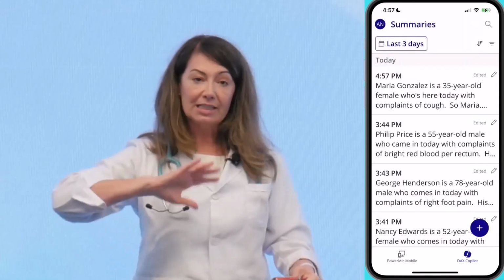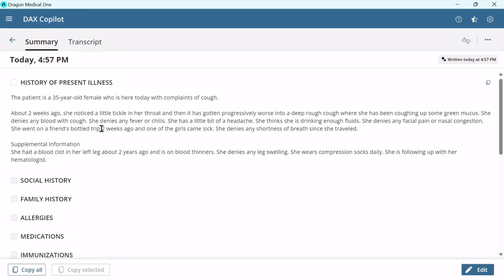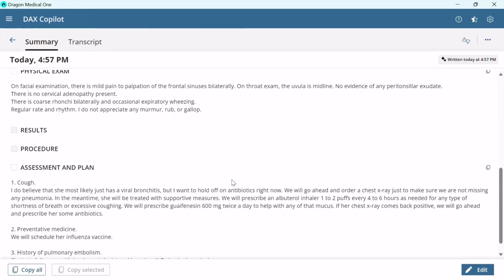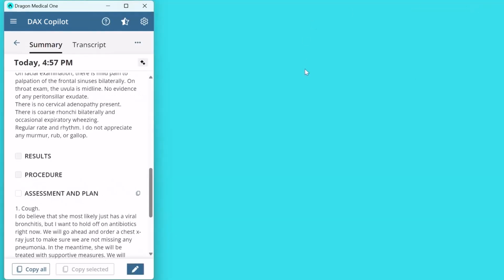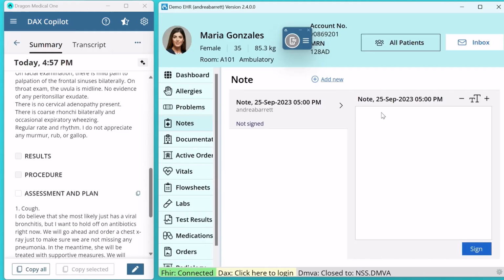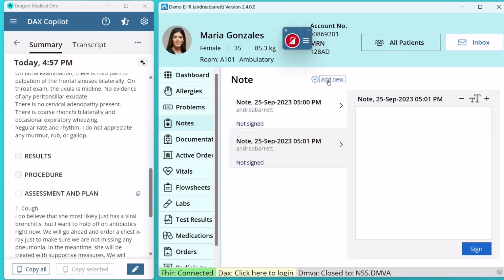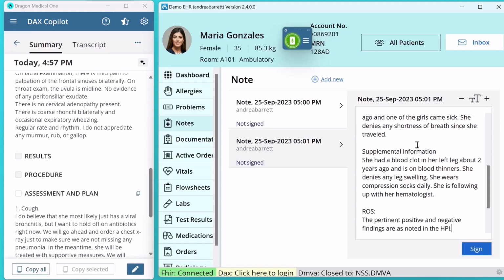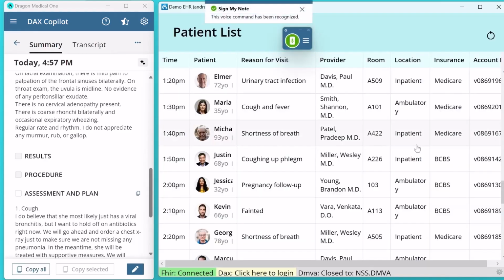DAX CoPilot Demonstration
DAX CoPilot Ambient AI Notetaker in action